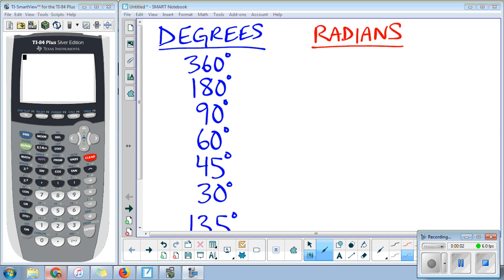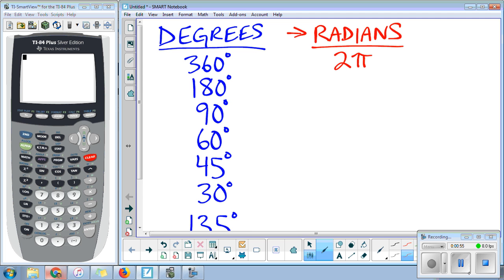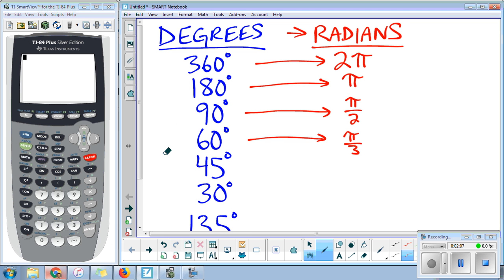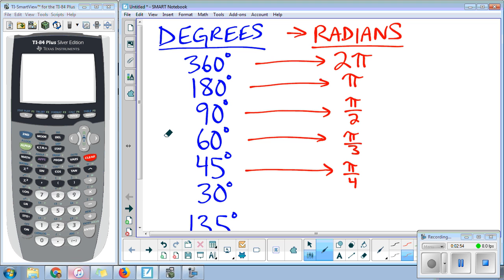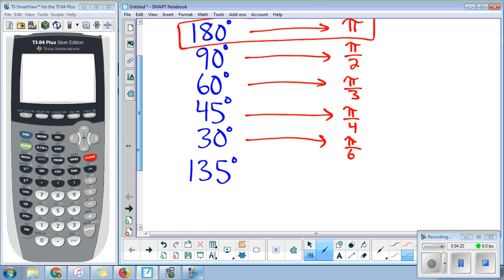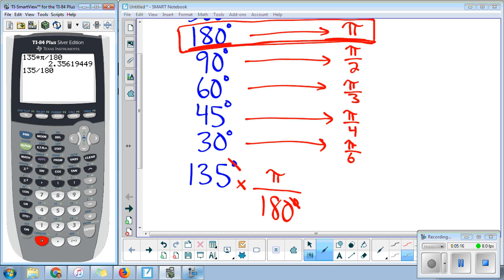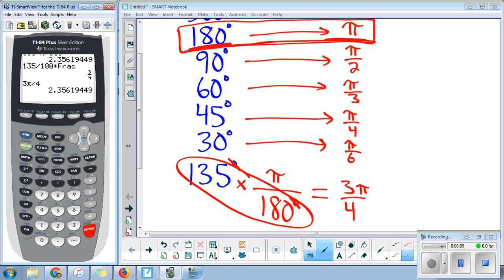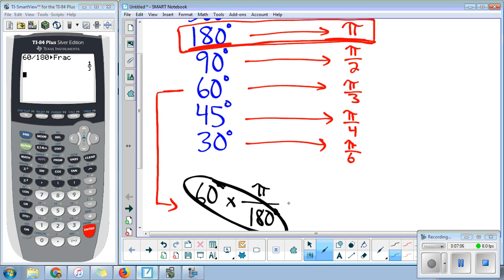How to convert degrees to radians